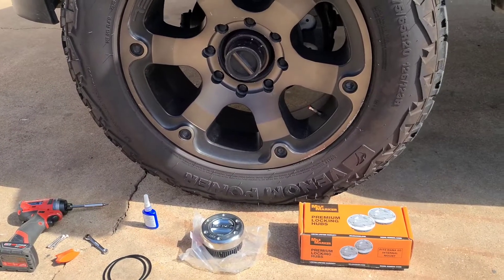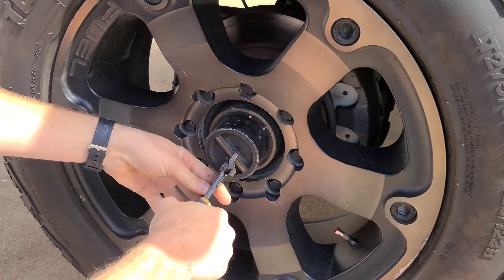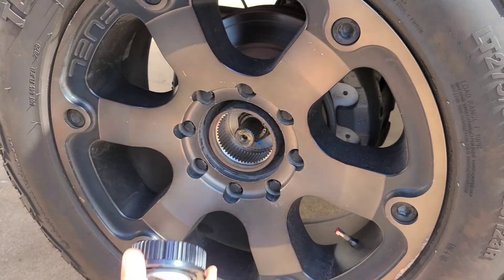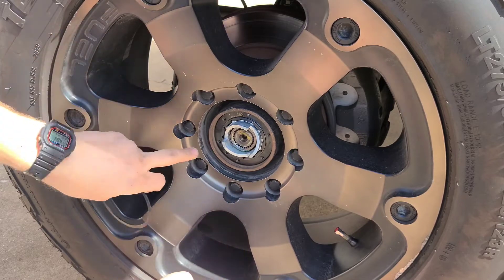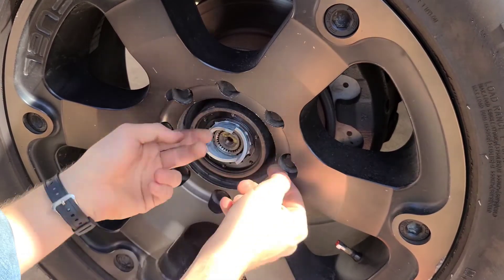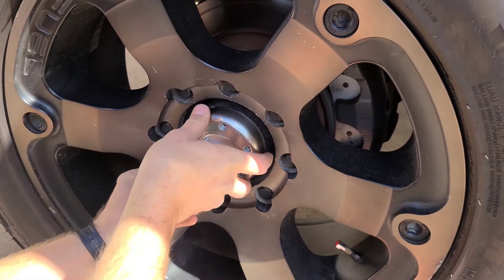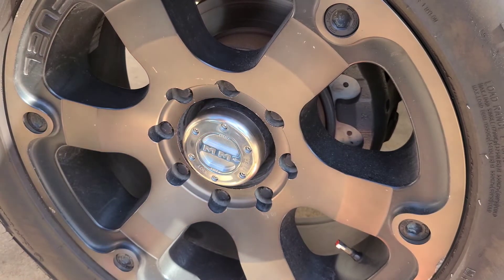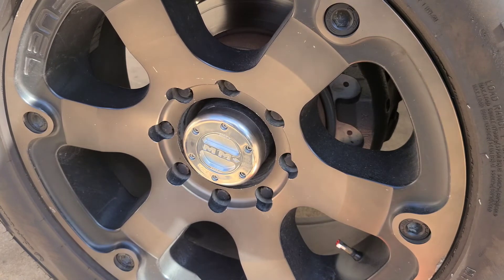Mile Marker 4x4 locking Hubs install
Mile marker manual locking hubs installation on Ford Excursion. Same for all Dana 50 and 60 axles on f250 f350 trucks

The hubs we use at Excursions Unlimited